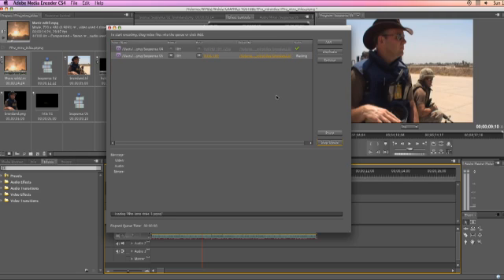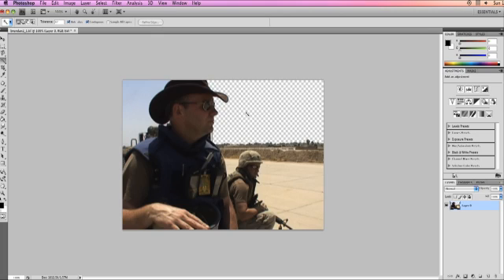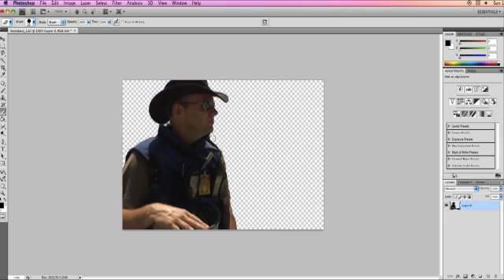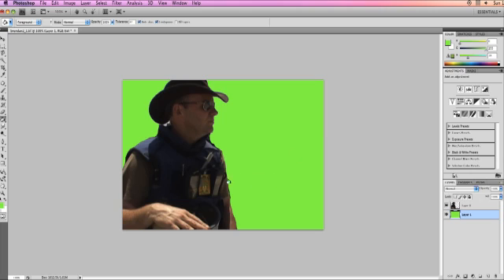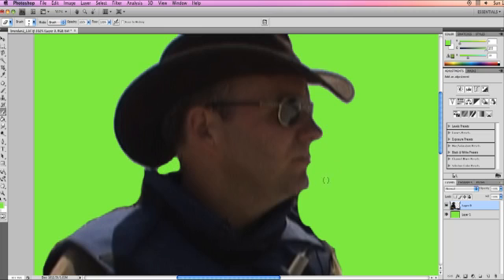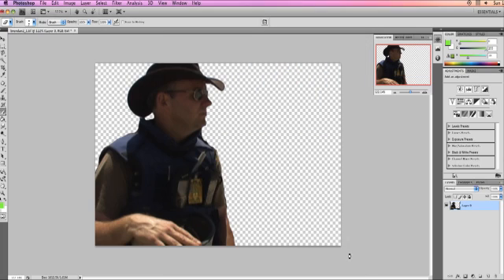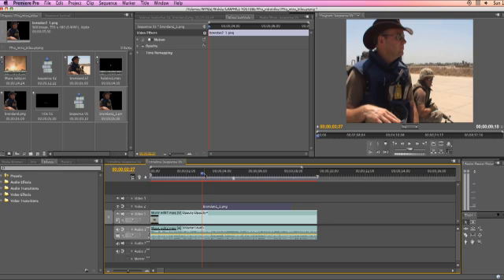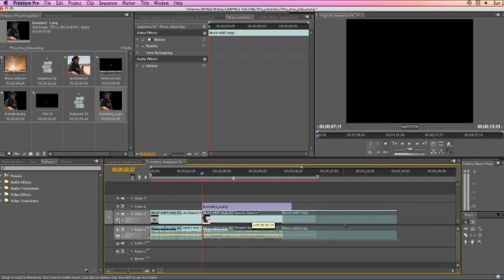How to make a Cool Intro Title w/ Adobe Premiere PART 1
How to make a really cool introduction title using Premier and Photoshop with layers and alpha channels